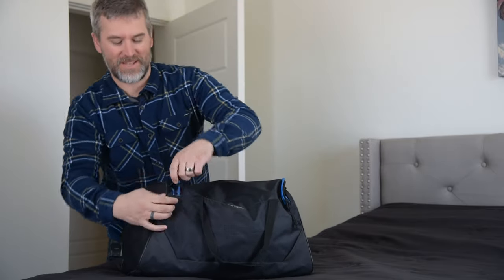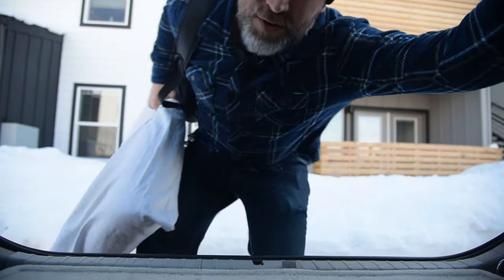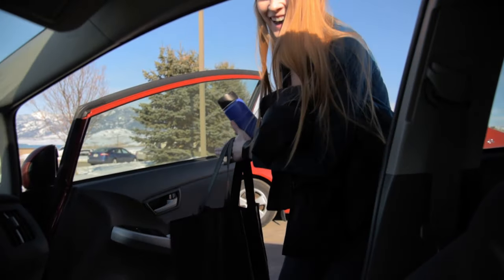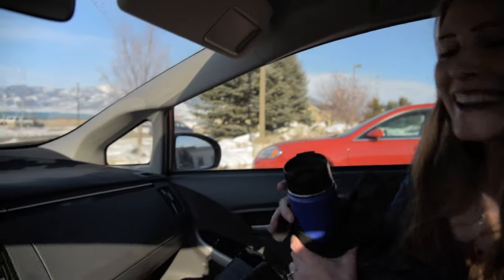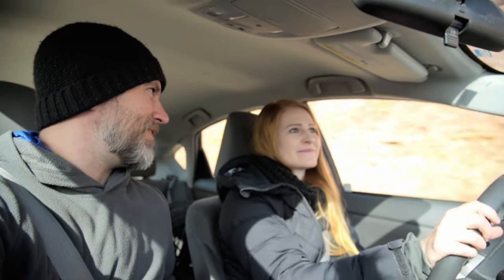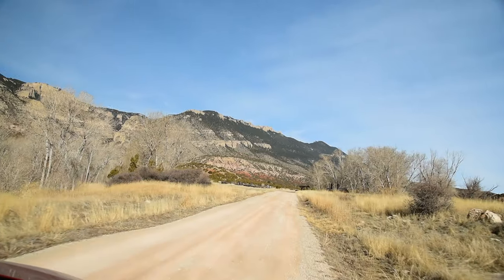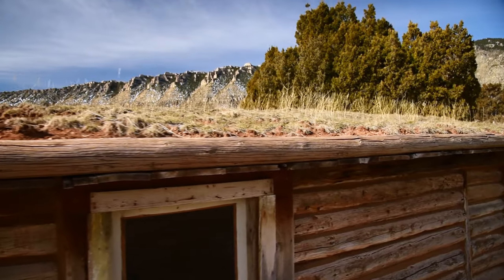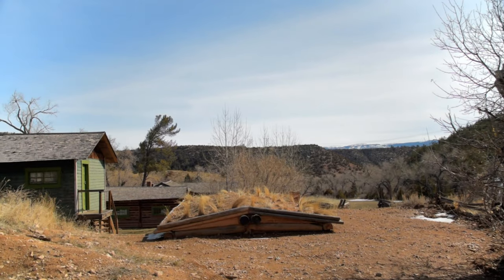Devils Canyon Overlook Bighorn Canyon Montana and Wyoming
We took the drone out to the Devil's Canyon Overlook in the Bighorn Canyon National Recreational Area and we were not disappointed.  This canyon is truly stunning with 1000 foot drops at either wall.

There is a nice sturdy railing along the main portion of the overlook, and views include a sort of double horseshoe, where a tributary comes in and forms a sort of offshoot canyon.

This truly remarkable area is not overrun by tourists the way that more popular destinations are. Although it's a bit out of the way, it is well worth the drive.

Is there another underrated place around Montana, Wyoming, or Idaho that we should check out?